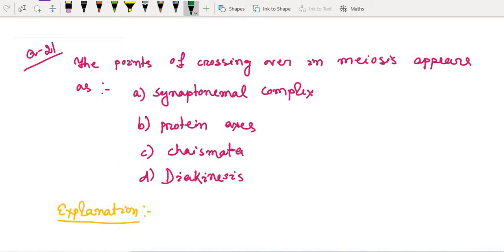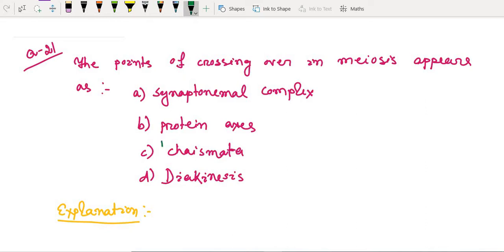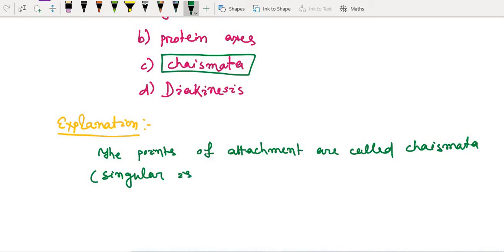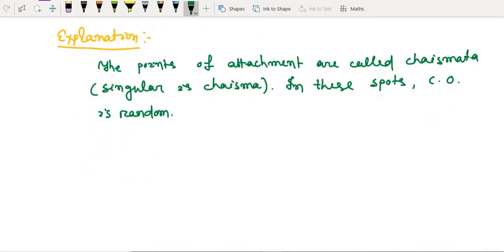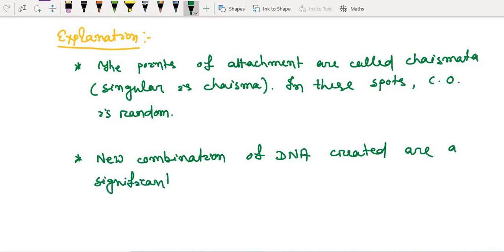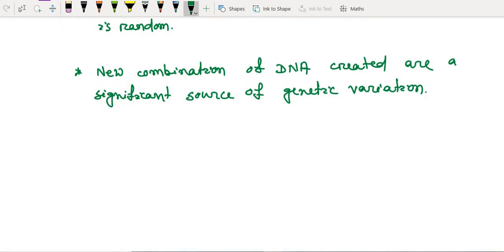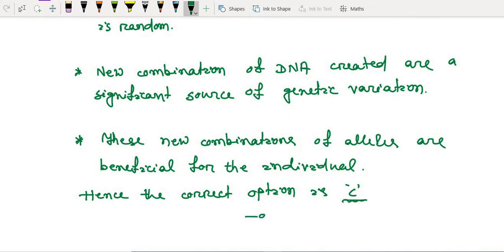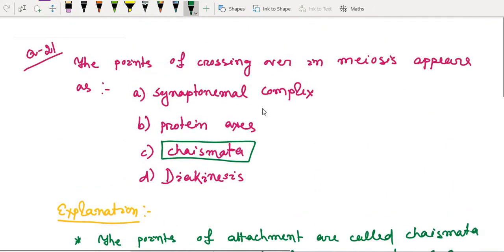GATE MCQ 21